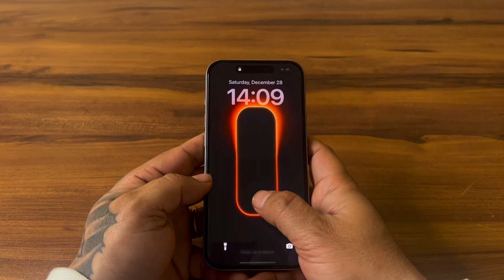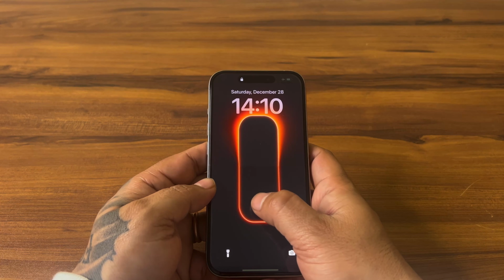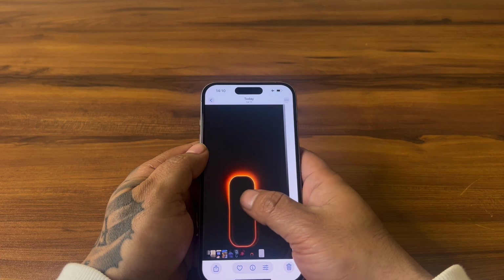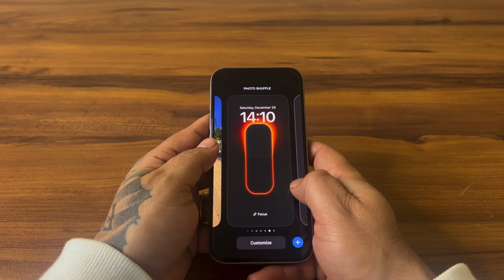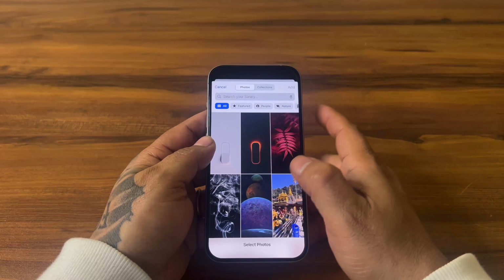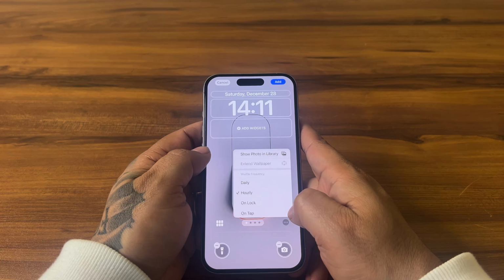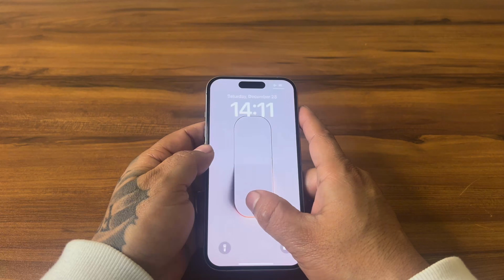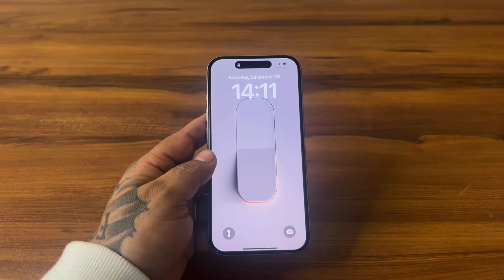Viral iPhone Wallpaper Switch Hack (Tap to Switch) Setup Tutorial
Today, we’re diving into the viral iPhone wallpaper hack that’s taking the internet by storm! You might’ve seen this on social media—the 'Tap to Switch' wallpaper trick that makes your home screen look like magic. You can switch dark or light wallpaper just by tapping on the screen.

In this video, I’m going to share step by step instructions on how to apply the same trick on your iPhone. So without wasting anytime, lets dive into in.

RECOMMENDED DOWNLOADS